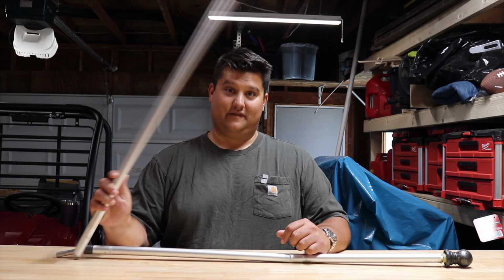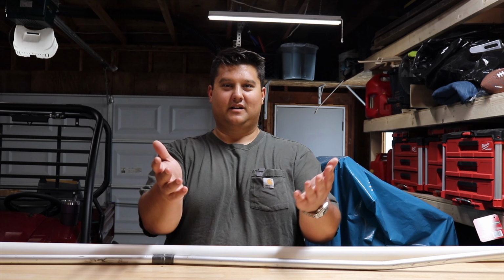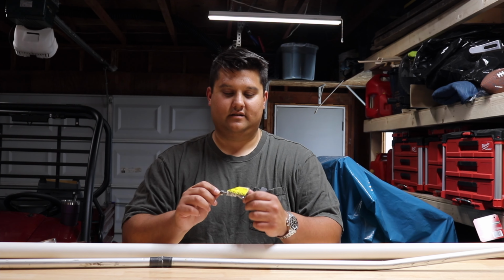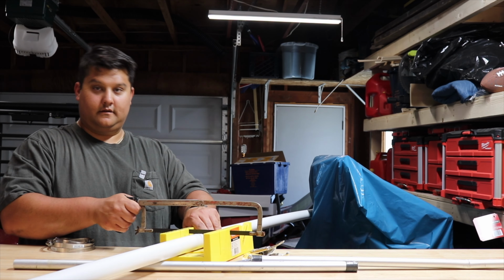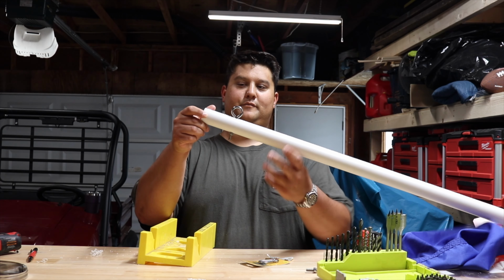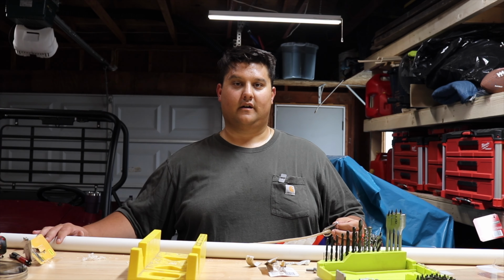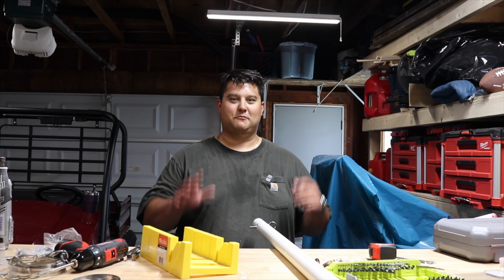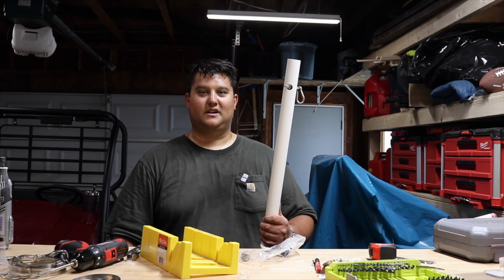Building the Ultimate Boat Flagpole with One Weird Trick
Building a rock solid boat flagpole using PVC and some stainless hardware.